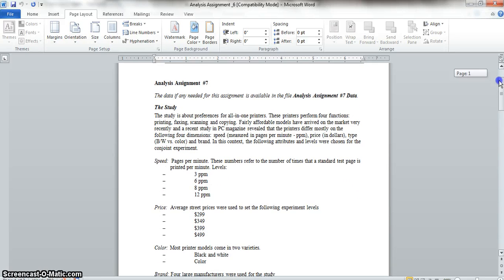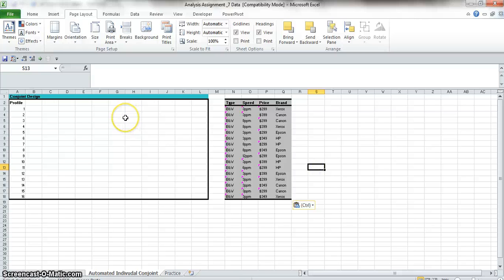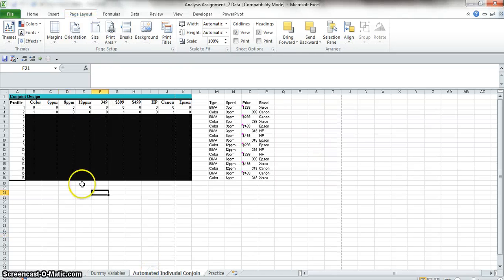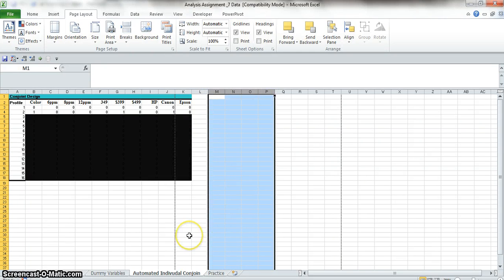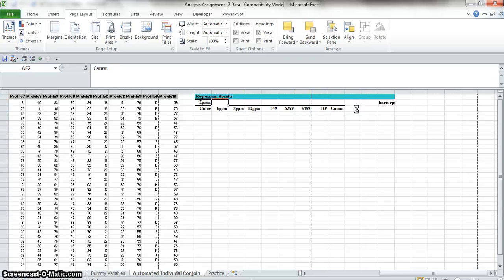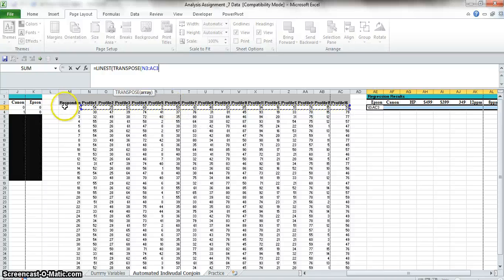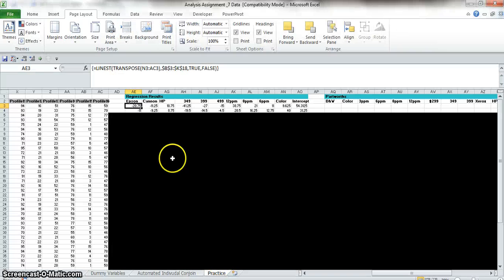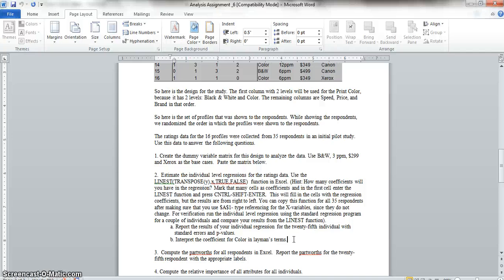Assignment 6 part 1 Demonstration